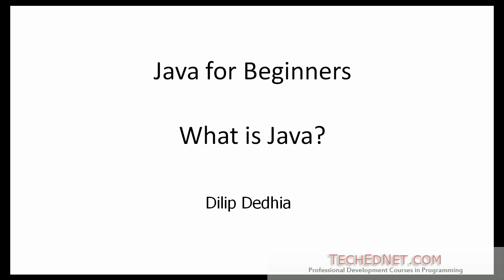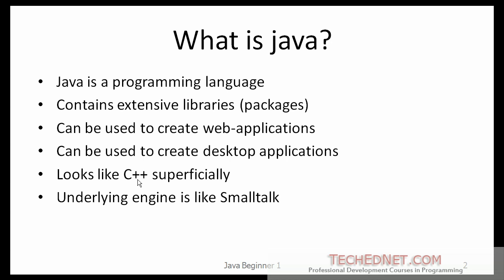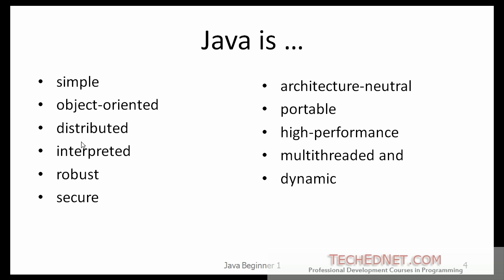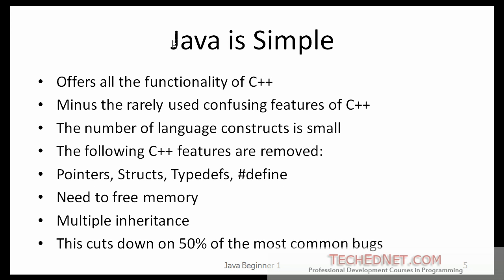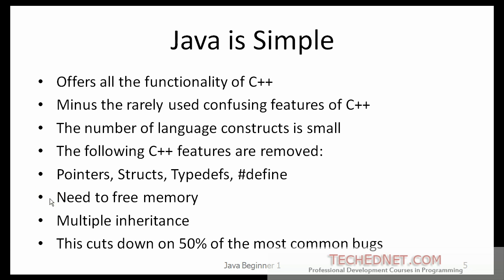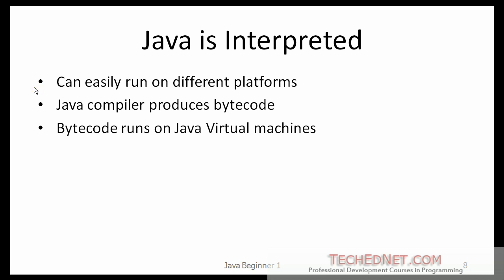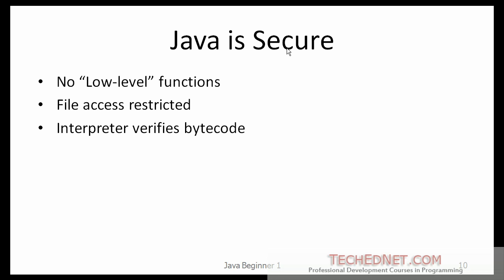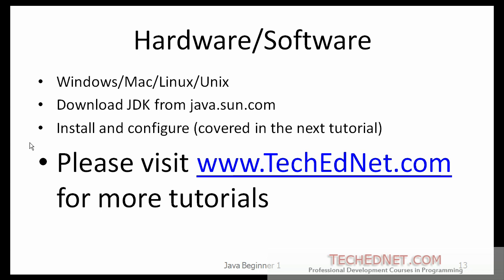Java Beginner 1- What is Java?